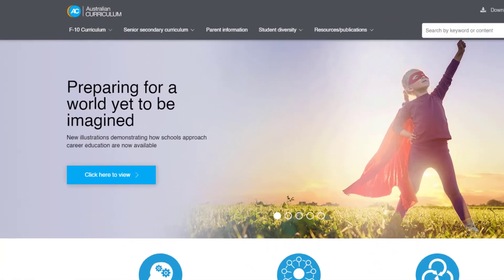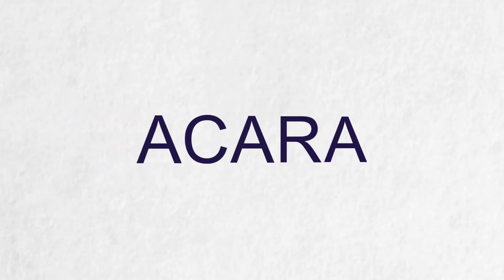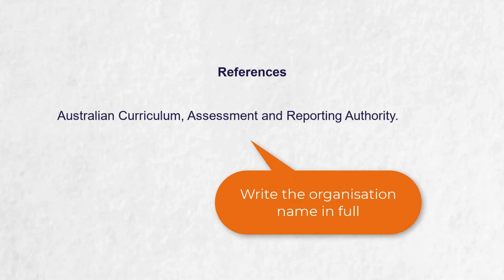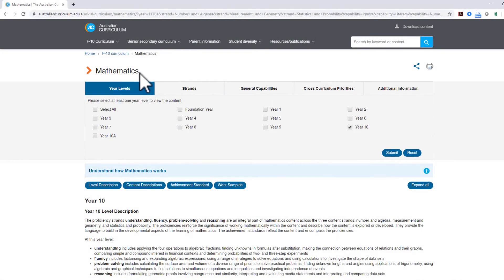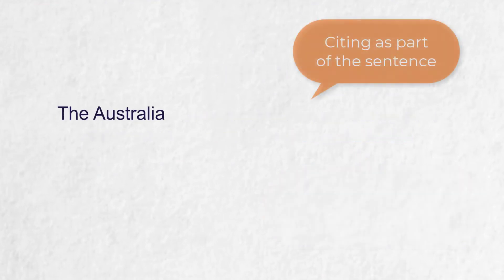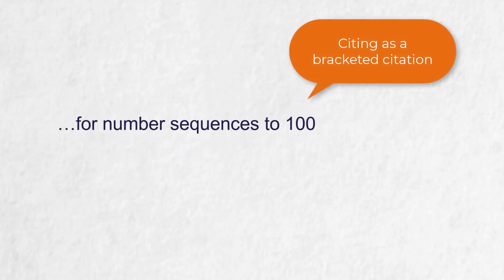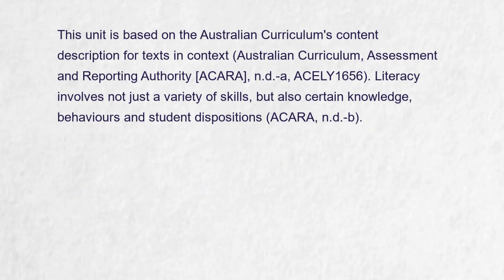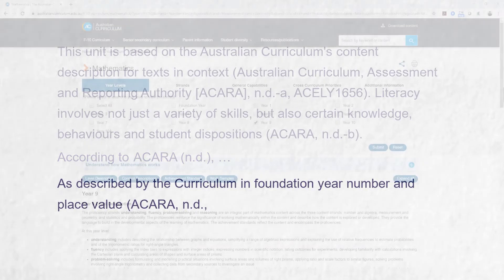APA Referencing: Referencing the curriculum